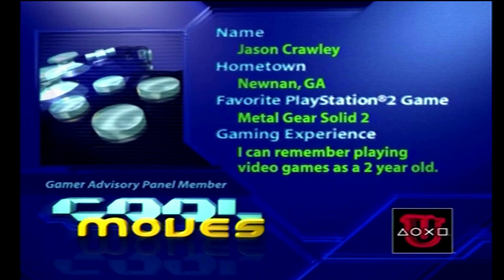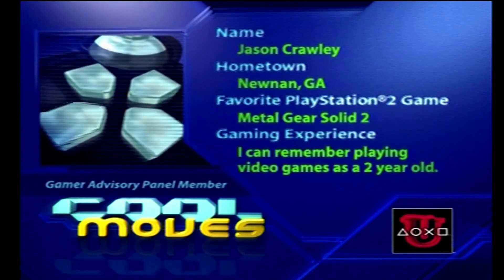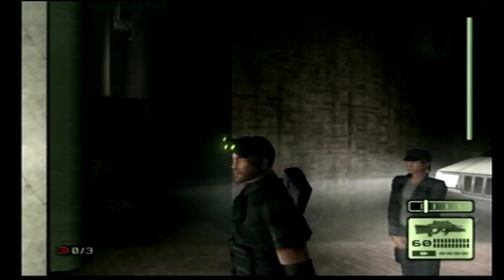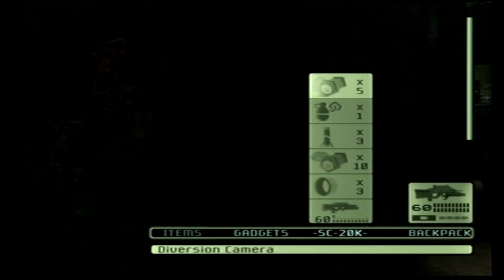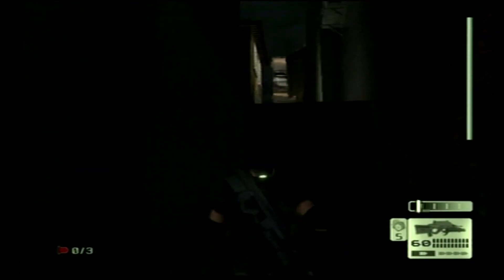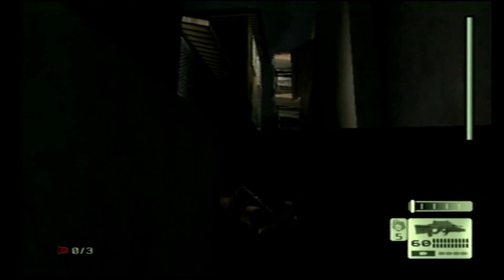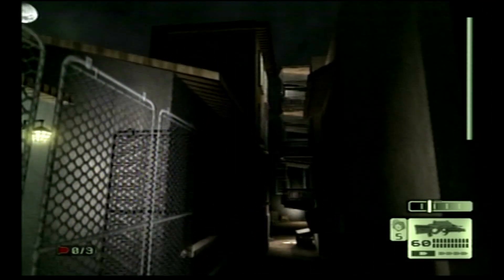Cool Moves Tom Clancy's Splintercell